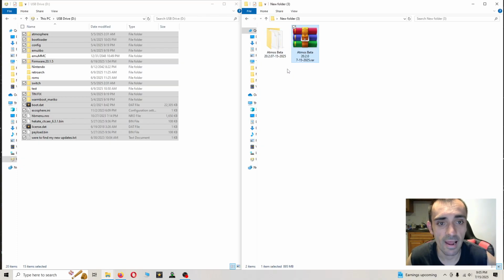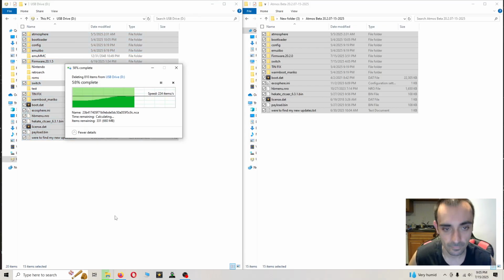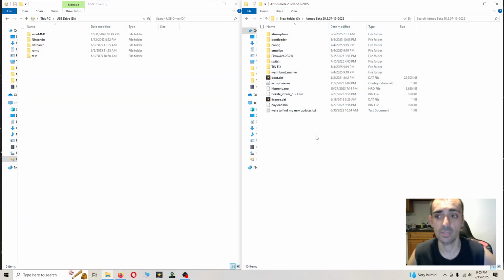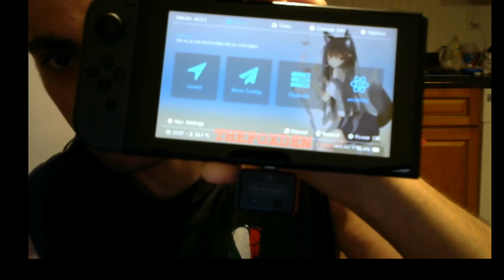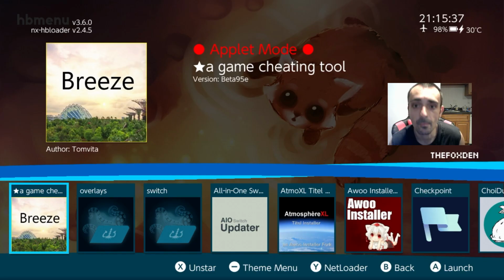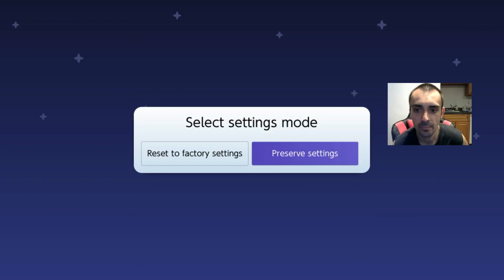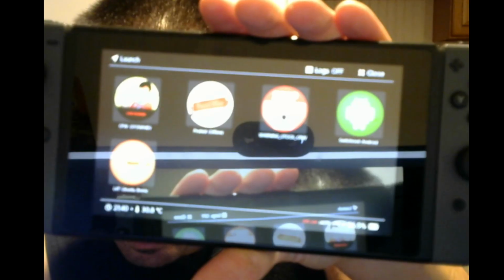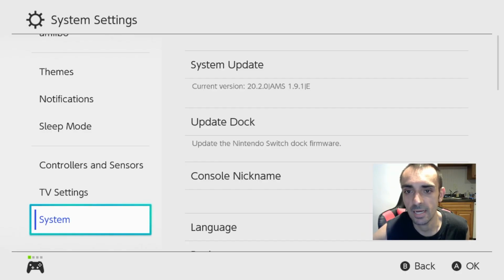how to update Atmosphere 1.9.2 Master Build OFW 20.2.0 hekate 6.3.1